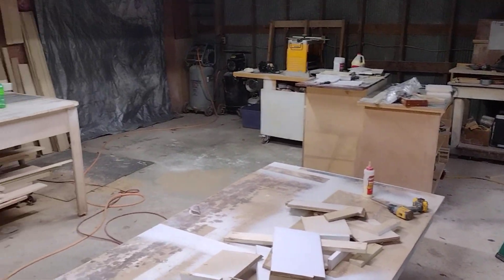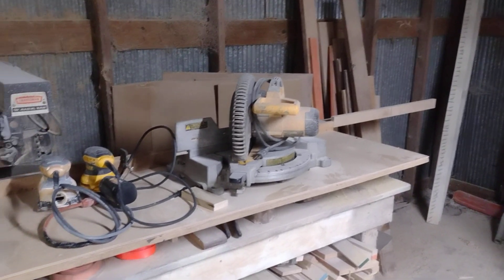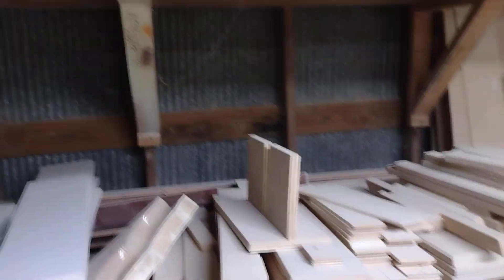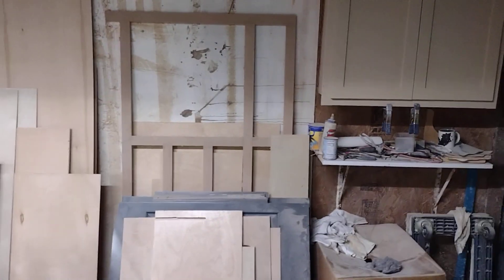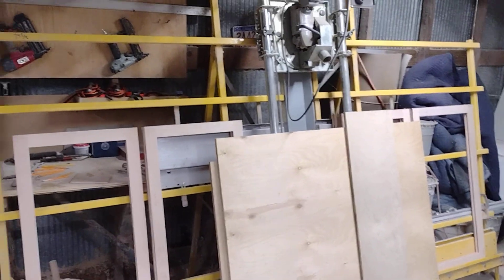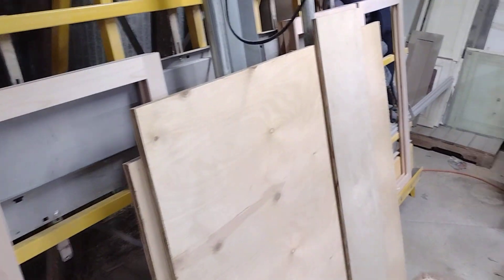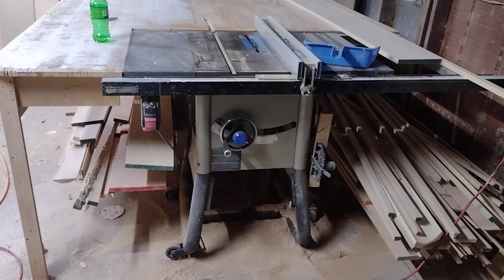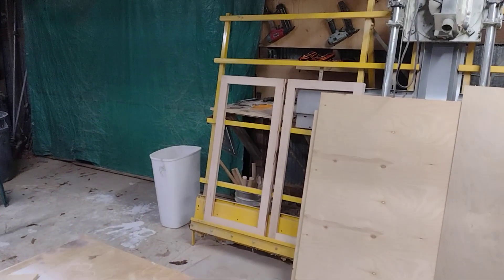Small cabinet shop grand tour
cabinet shop tour and upcoming projects cabinetmaker woodworking cabinet shop small shop